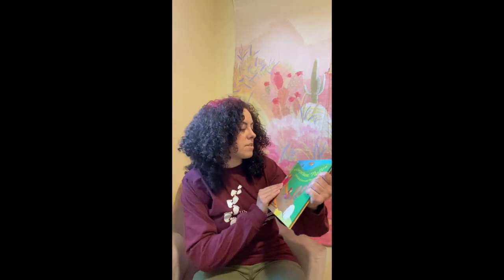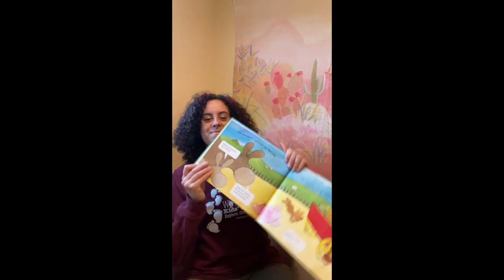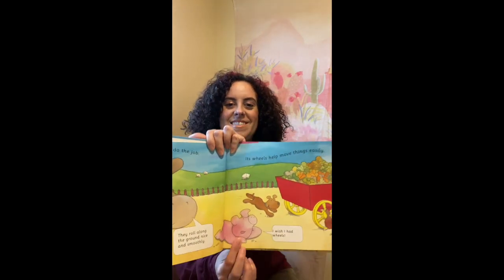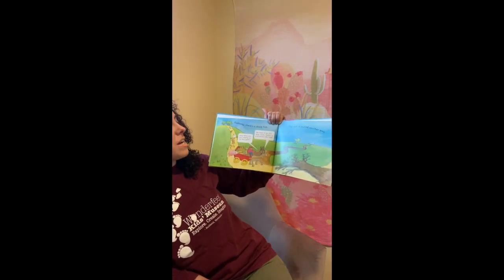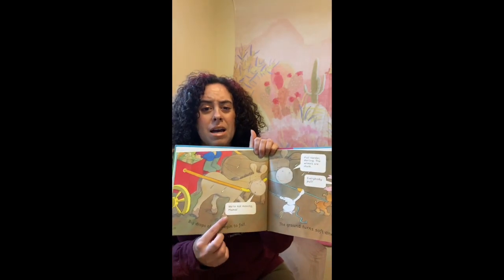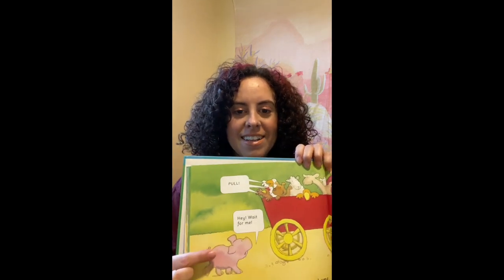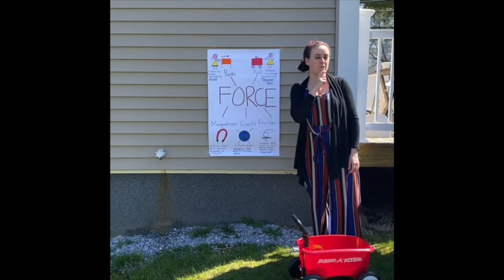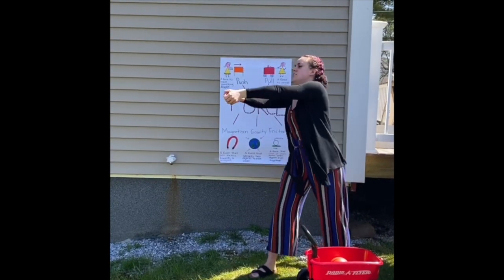Wonderfeet at Home: Force and Motion Virtual Field Trip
Motion Commotion- During this experiment students will explore force and motion. They will design a ramp use various recycled materials and round objects of their choice. They will investigate how the height of a ramp can change how fast and far the objects can go. They could also consider variables such as weight of round objects and texture of material used and surface of ramp.